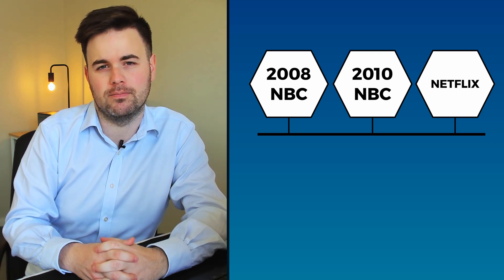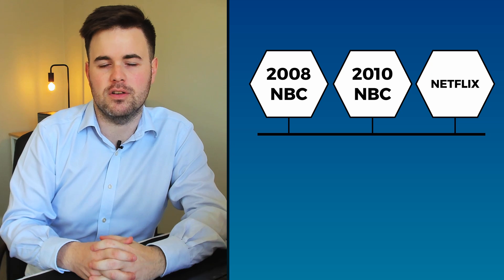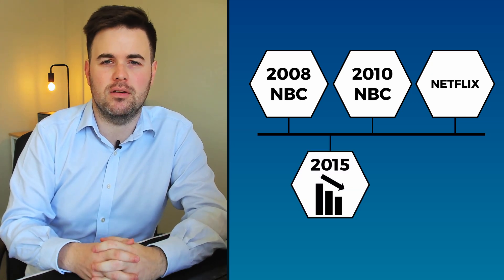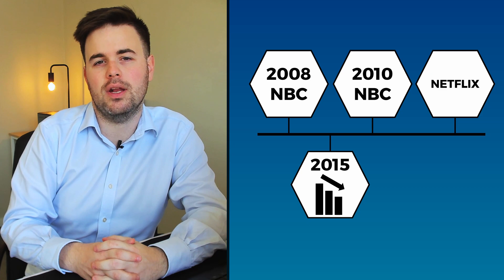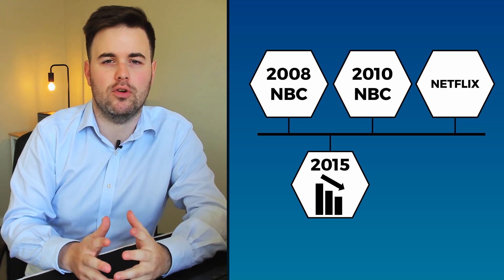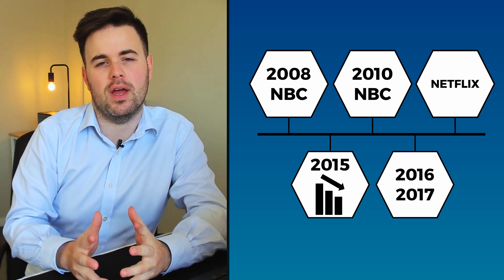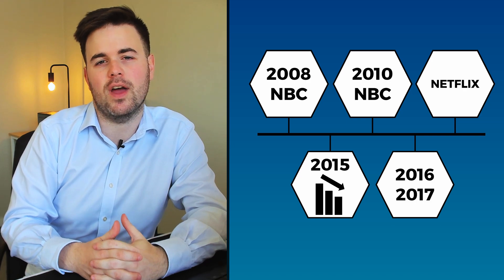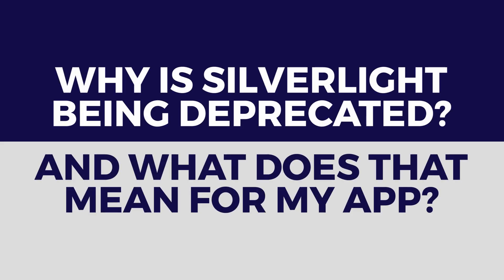What is Microsoft Silverlight? What to do if your application use MS Silverlight? | Flying Donkey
Hey, guys, we're back again with another video about Microsoft Silverlight.

Ah, Silverlight. You were supposed to be the chosen one! You were going to end the hegemony of Adobe Flash! Alas, you just had to fade away into irrelevance just a few years after your launch.

In truth, not many people—whether consumers or developers—will be affected by the sunsetting of Microsoft Silverlight. It’s been a long time coming, and people have had a lot of time to exit the platform.

However, if you’re one of the unlucky few still to have bits and pieces of legacy Silverlight code somewhere, this article is for you.

0:00 Intro
0:37 What is Microsoft Silverlight?
1:18 Why is Silverlight being depreciated and what it means for my app?
1:51 What are the alternatives to Silverlight?
2:01 Overview OpenSilver
2:19 Overview HTML 5
3:02 What does it take to update my software to an alternative to Silverlight?

Do you have suggestions on what topic shall I talk about in our next video? Be sure to leave a comment in the comment section.

Follow Flying Donkey to our other platforms to learn how to accelerate your roadmaps, comply with security, and harness the cloud for your SaaS products.